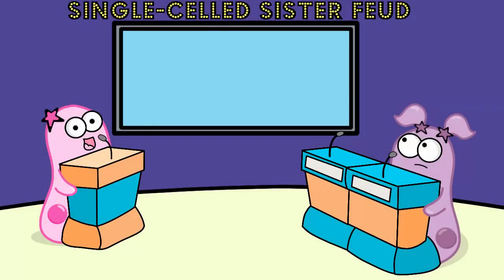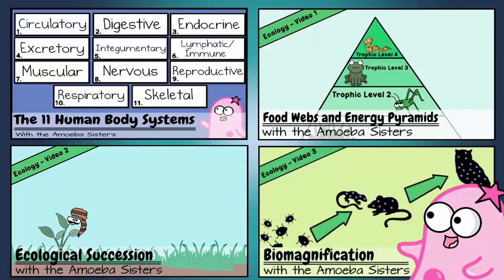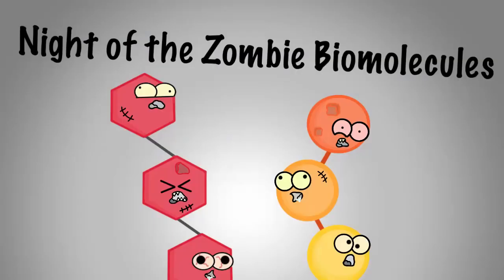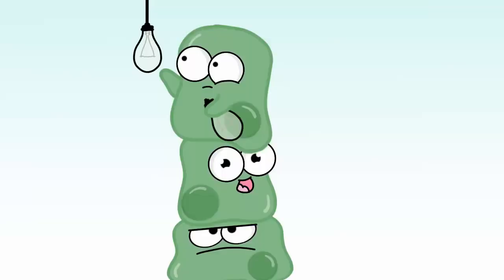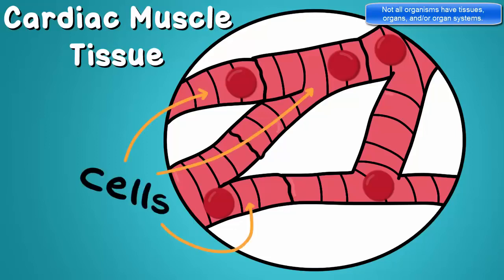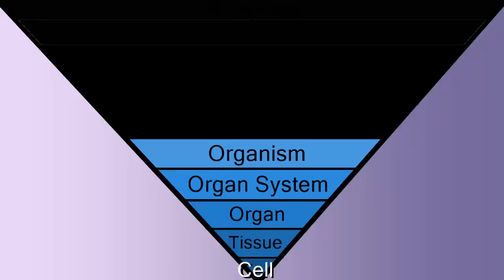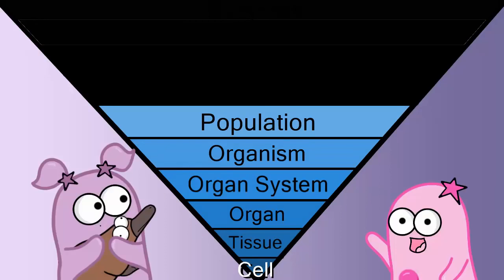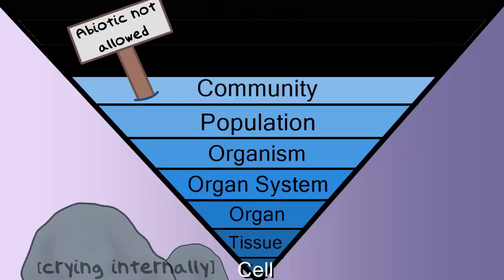Hierarchy of Biological Organization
CHAPTER 1: BIOLOGY AND ITS THEME
1.4 Hierarchy of Biological Organization (Overview)

SPECIAL THANKS TO:
Amoeba Sisters channel for this video.